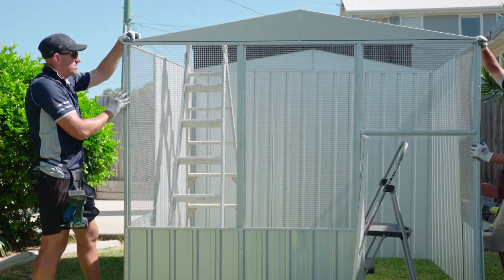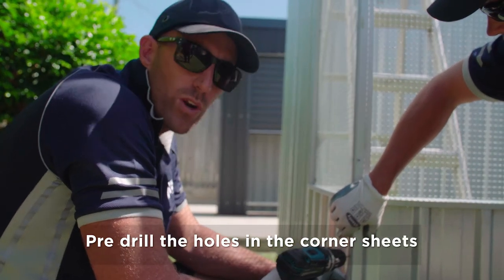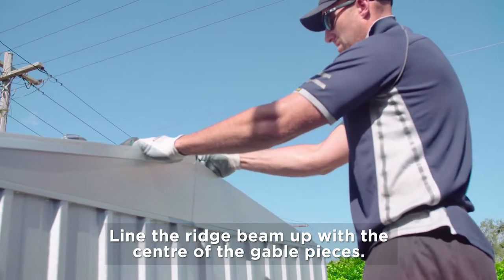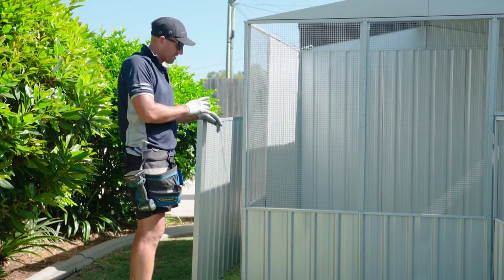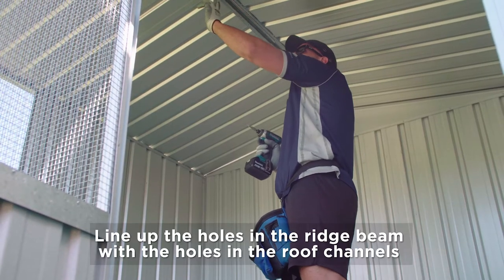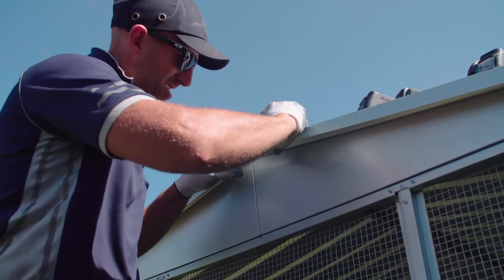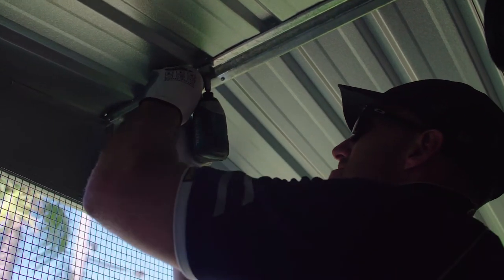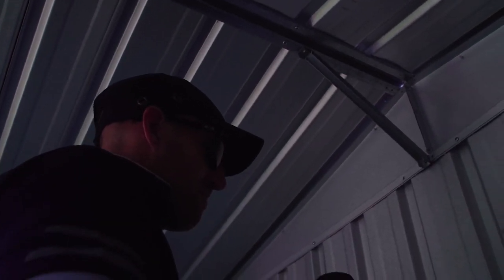Absco Sheds - Gable Roof Aviary/Chicken Coop Final Construction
Absco Sheds Gable Roof Chicken Coop Assembly Video. Video Applies to all gable roof Aviary/Chicken coops.